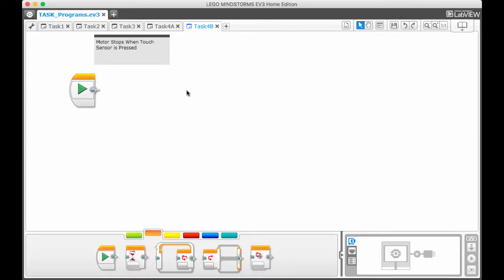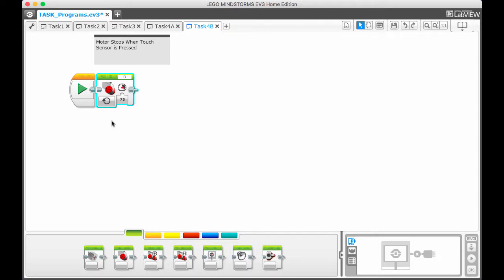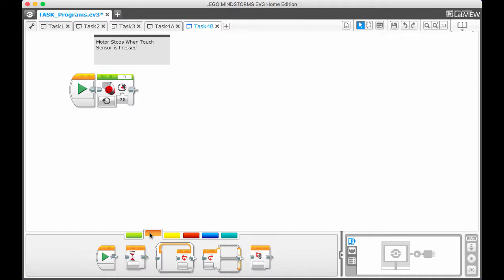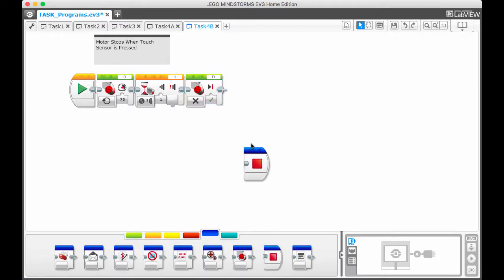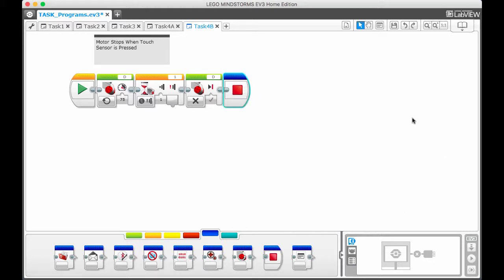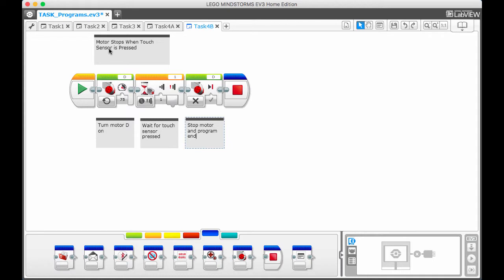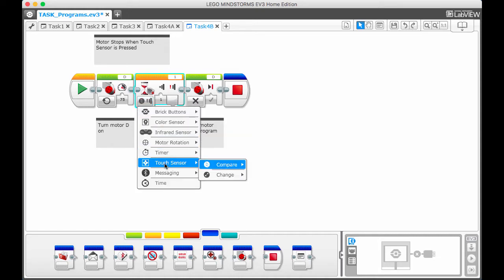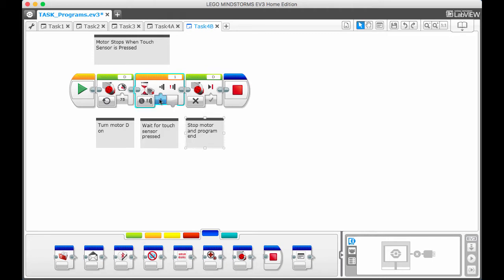Task4C Motor stops when touch sensor is pressed